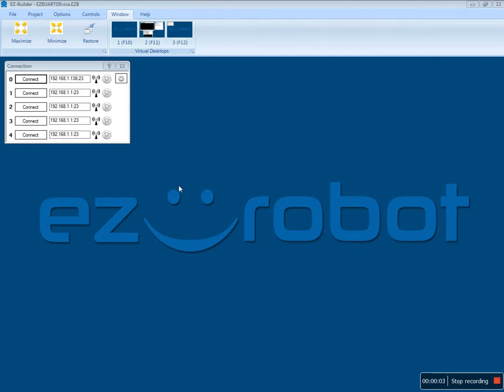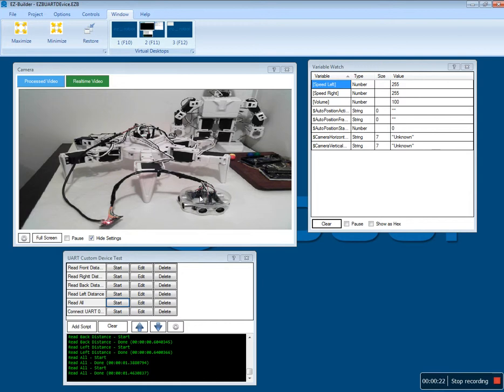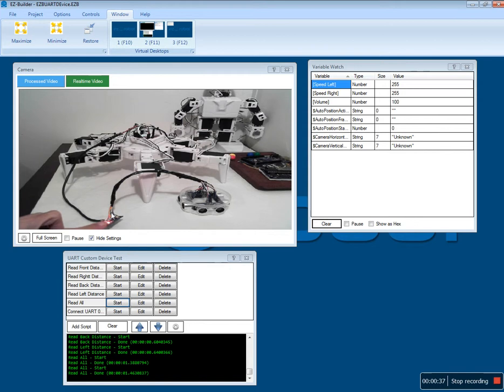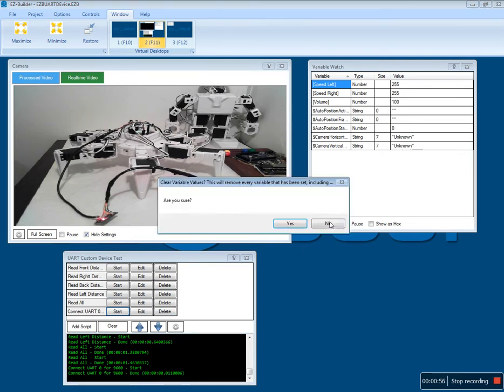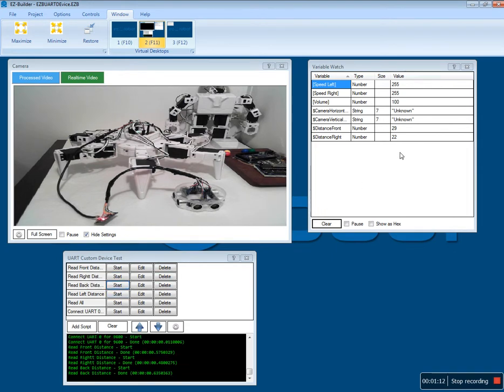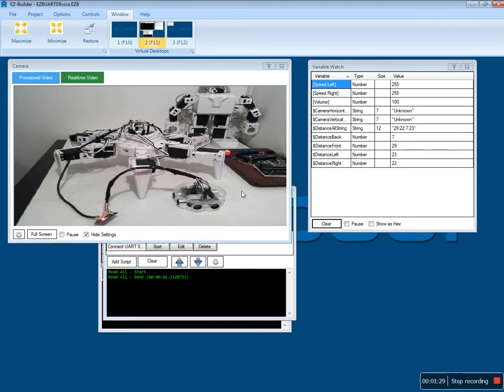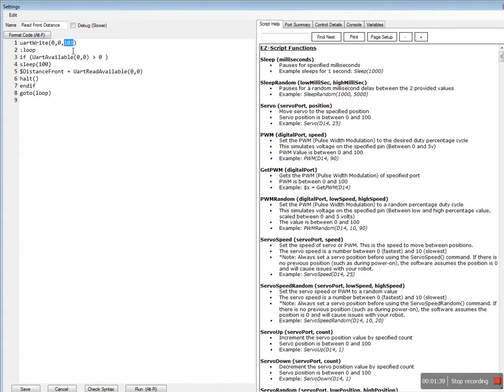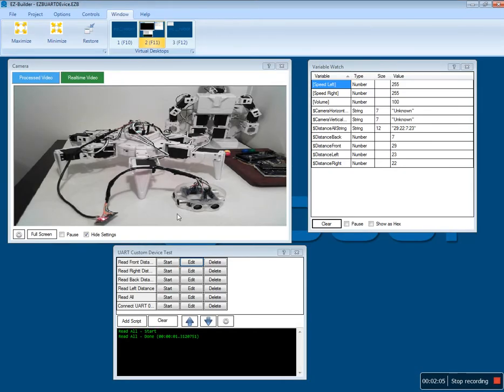Step 2 video .. Connecting the Arduino as a UART Sensor to EZB4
This is the next step in creating my multi sensor for my EZB Robot.